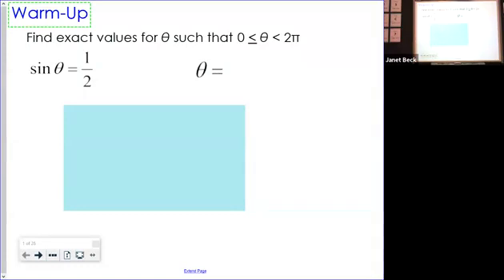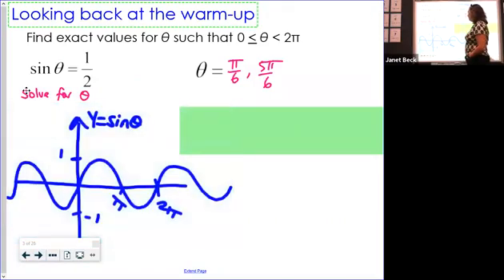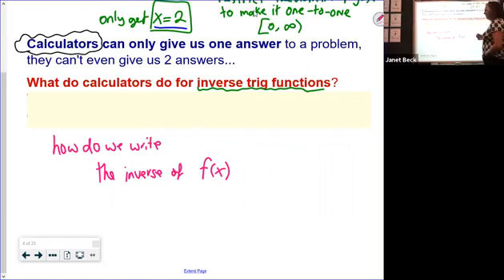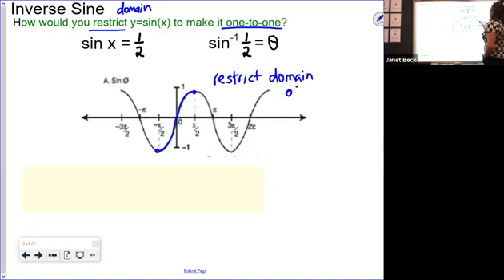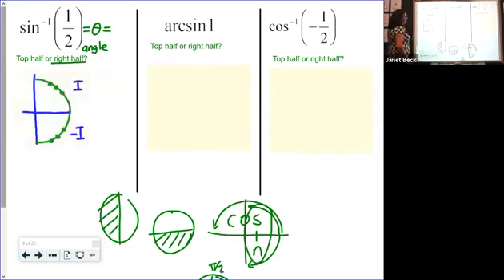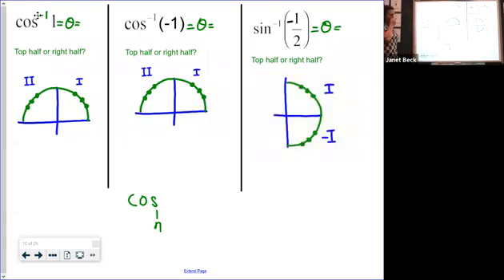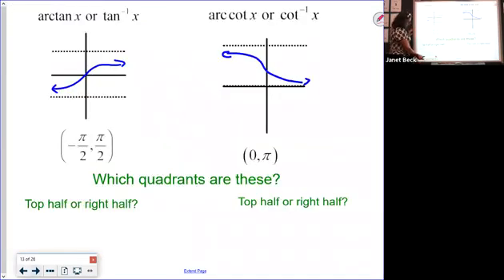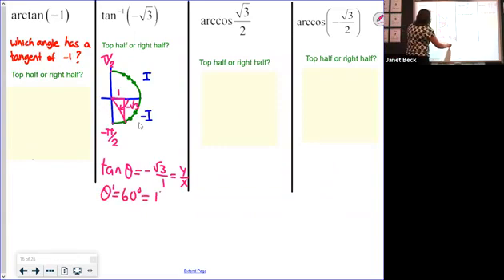4 6 1 v1 Inverse Trig Functions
4.6-1 v1 Inverse Trig Functions
This is from 2020 when at OTHS we were STILL not getting students to learn (memorize) the coordinates of the points around the unit circle for the special angles. We were still bringing everything back to the simplest form of the special triangles. This method gets really clunky when trying to identify angles. Hopefully in 2021 we will pull away from this technique. Ugh!
Anyone who has memorized the unit circle probably can’t believe how slow and clunky this method is.